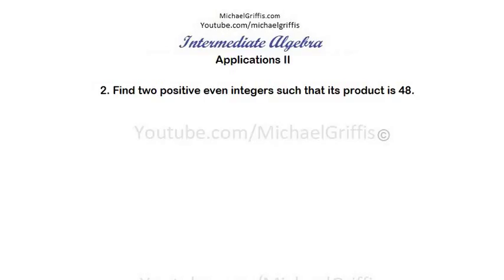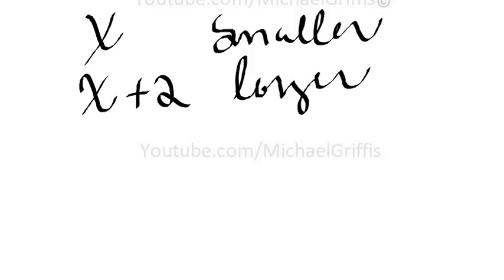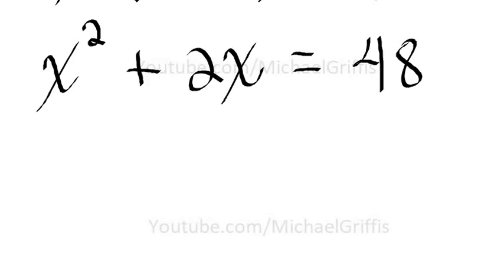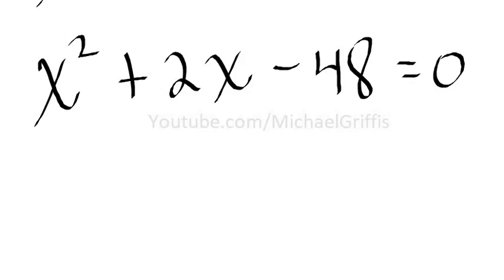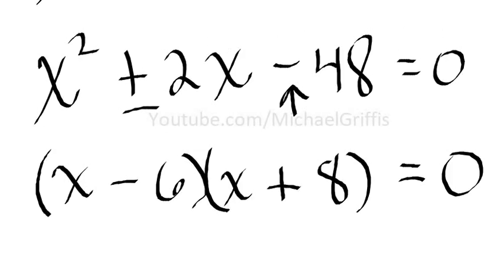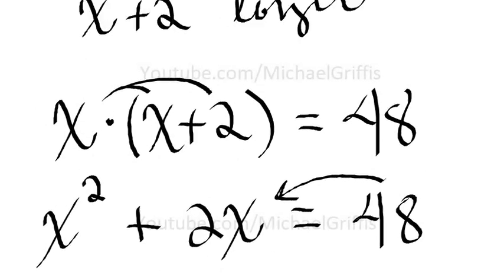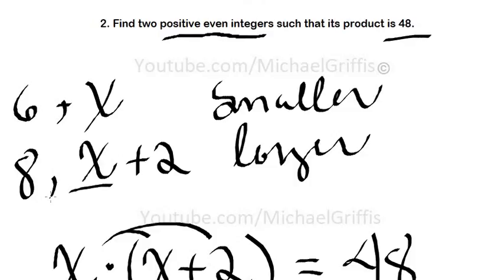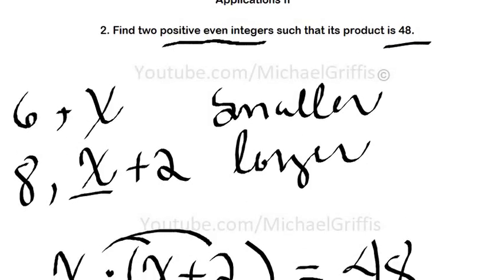Intermediate Algebra Applications II